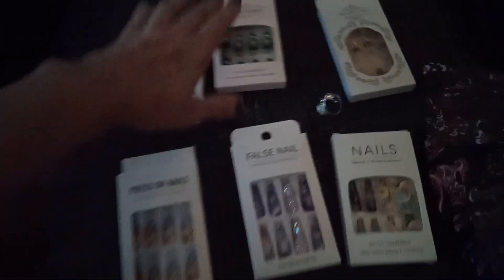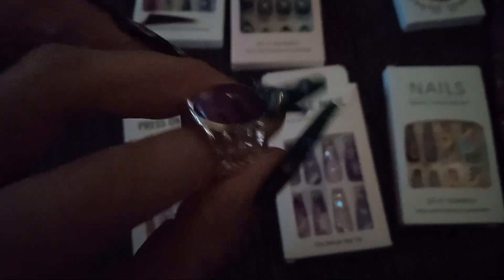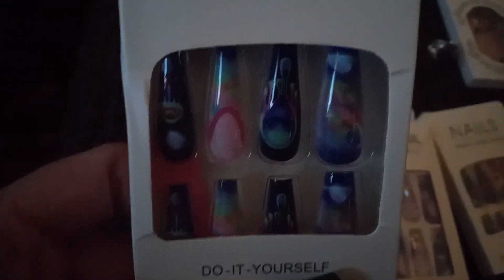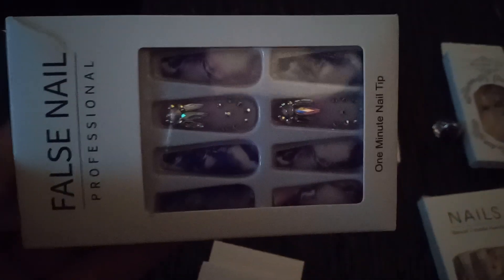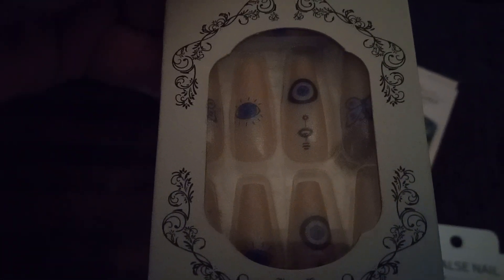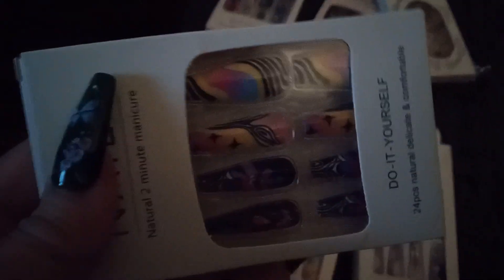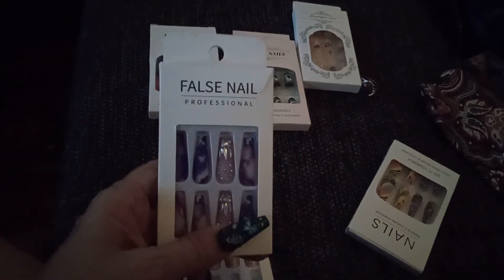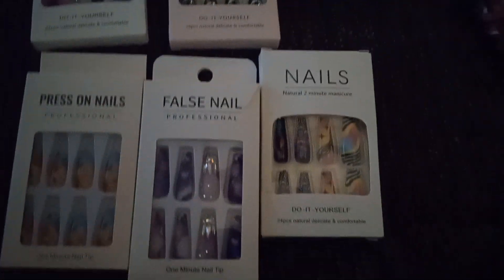Temu nails, small haul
Sharing a quick video of my temu small nail haul. I've been very impressed with their nails so far. I purchase my supplies there and press ons for when I don't have time to make my nails. For me to do yard work around here maintaining chickens and ducks, and nails still are intact after I finish, that alone speaks for the quality.
Enjoy a coupon on temu using this link, new and existing clients can click and get coupon as long as they don't have the ambassador coupon already loaded.